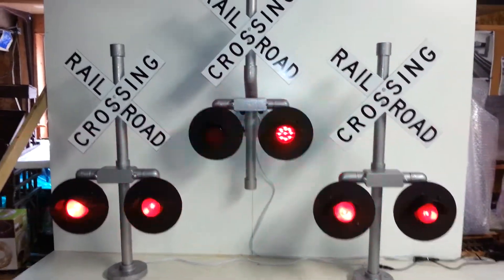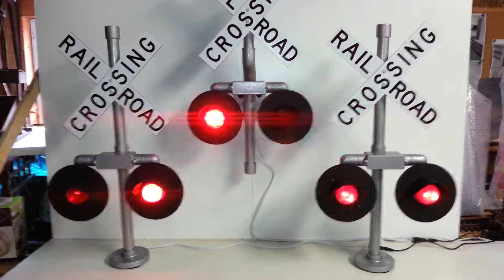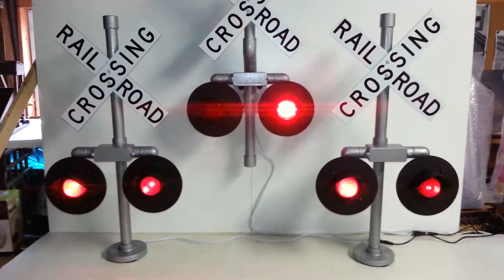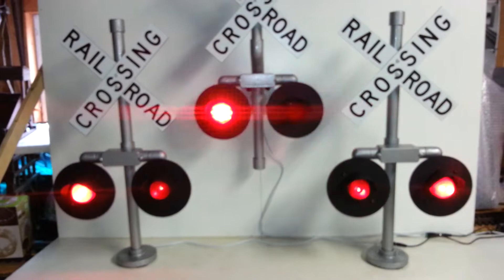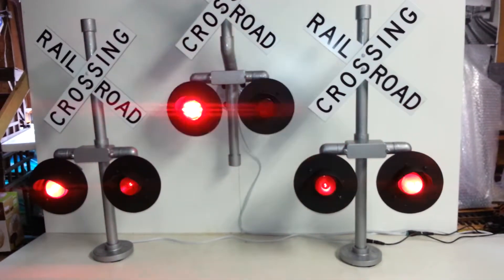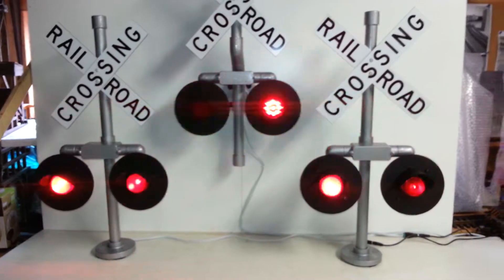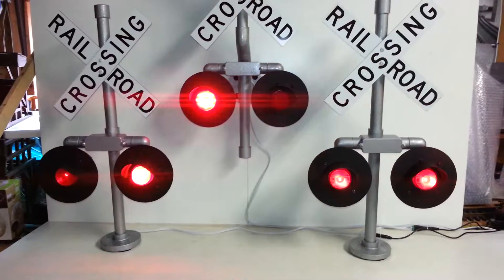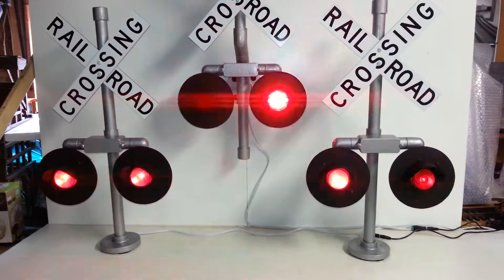Realistic Railroad Crossing - Smaller Version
LED & BULB Type Railroad Crossing - Wall Mount and Shelf Mount